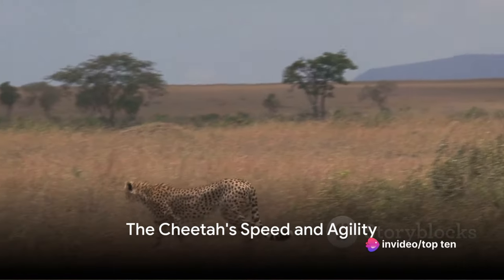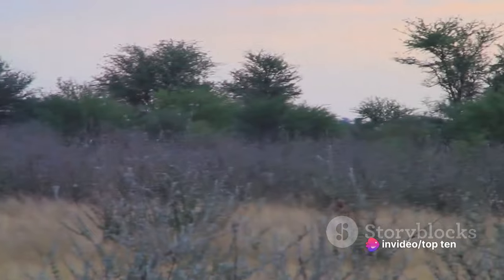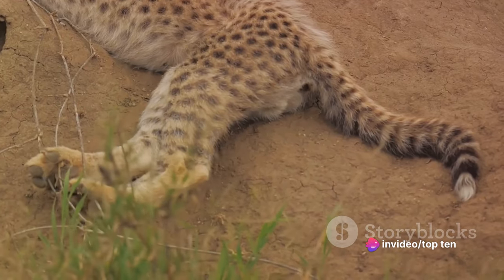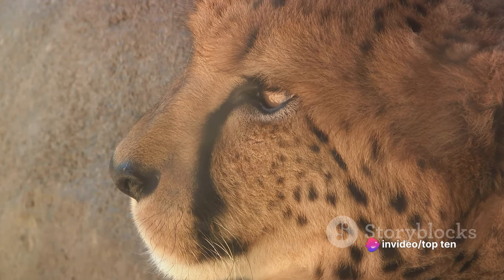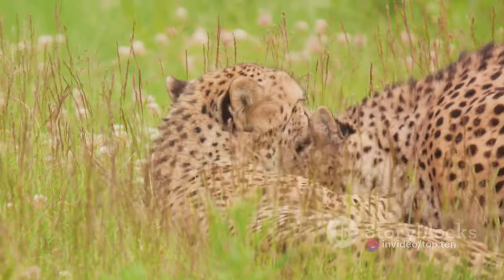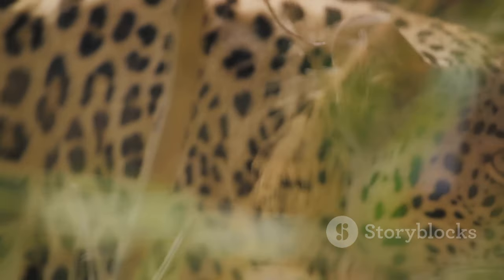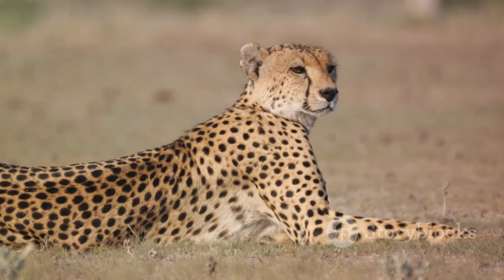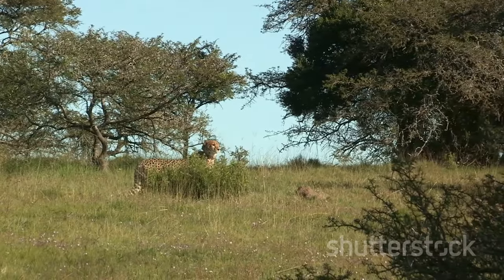The Lightning Speed of the Cheetah cheetah hunting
In this exhilarating video, witness the sheer velocity of the world's fastest animal, the Cheetah (Acinonyx jubatus)! Brace yourself as we unveil the breathtaking speed and agility of this awe-inspiring predator. With lightning-fast movements and unmatched swiftness, the Cheetah showcases nature's ultimate masterpiece of speed and power.
Join us on this wild journey as we delve into the untamed realm of the Cheetah's hunting prowess and stunning athleticism. Marvel at its explosive acceleration, nimble maneuvers, and remarkable adaptability that allow it to effortlessly reach astounding speeds.
As the apex predator of the savannah, the Cheetah exemplifies nature's extraordinary adaptations for survival. Its lithe body, aerodynamic form, and specialized skeletal structure all contribute to its unparalleled sprinting abilities, propelling it to astonishing speeds in mere seconds.
Capturing the essence of this magnificent creature in cinematic detail, our video illuminates the Cheetah's chase, highlighting its unmatched agility and precision. Witness firsthand its calculated movements and magnificent bursts of acceleration, as it exceeds speeds that can leave even the swiftest of other animals in its wake.
Immerse yourself in this captivating glimpse into the world of the Cheetah, an embodiment of nature's evolutionary brilliance. Discover the secrets behind its astounding speed and uncover the fascinating stories hidden within its lightning-fast exploits.

Don't miss this exhilarating encounter with the fastest creature on the planet. Experience the adrenaline rush and marvel at the Cheetah's fleet-footed brilliance in our thrilling video!

Speed Demons The Fastest Animals on Land
Safari Serenade : Macha's Tale of The Wild
5 Bloody Cheetah Attacks Caught on Camera
Jaguar vs Cheetah | Speed, Strength, and Hunting Tactics Compared
"The speedy cheetah: Earth's fastest land animal."
Leopard vs Lion The Ultimate Showdown.
Çita: Dünyanın En Hızlı Koşan Hayvanı
HIENA_ VS _ LEOPARDO: DUELO EN LA SABANA
Cheetah Chronicles Speed, Survival, and Sounds
The fierce battle of the leopard
Leopard vs. Hyena: Decoding the Dynamics of Interspecies Confrontations
SALAH PILIH MANGSA, Moncong BUAYA patah diserang oleh mangsanya dengan Brutal! No 3 PalingNGERI!
Leopard - The Stealthy Predator
Serval Kitten vs Lion
Cheetah Cubs Make First Kill as Mom Hunts Impala | Love Nature
Cheetah The Speed King
TOP 10 WILD BOAR HUNTING || Best Scenes ||SEASON: 2022 - P
Mama Leopard Fearlessly Attacked Hyena To Protect Her Cub
Cheetahs being very aggressive towards a jackal
Top 10 unknown facts about Cheetah|| some facts of cheetah 🐆real fact#
Cheetah cub learns how to hunt and kill a scrub hare
The Young Cheetah's Life is Now in The Hands of The Baboon
goat and kids (goat ko khurak duty huy) zone pp
Siberian Cat||Siberian cat information||Tips for grooming your Siberian cat's luxurious fur coat
The Goshala of Mayapur
Лошадь против Медведя. Видео диких животных в диком мире.
Fox Finds Leg of Lamb
Your best safari in Tanzania? With Tracks of Africa Safari Adventure
Lions versus over 15 Hyenas#viralvideo#wildlife#viral#trendingshorts#foryoupage
Mama Nanda Tired after Meet Power Pongo on The way/ MA-D.525
"Swift Kill: Jaguars' Throat Bite Technique for Rapid
QUANDO O LEÃO PEGA O TIGRE COM SUA LEOA
বাদামী হায়েনা - আফ্রিকার বিরল হিংস্র প্রাণী | প্রাণী জগৎ | Brown Hyena | Prani Jagat
Cheetah HUNTING
How Black Rhinos Mate
Leopard Teaches a Jackal a Lesson He'll Never Forget
tiger attack man in the forest | tiger attack in jungle royal bengal tiger
Elephant VS Buffalo, Wildebeest, Impala, Giraffe at busy Kruger Park waterhole
Creasy facts about Leopard |Real World Animal